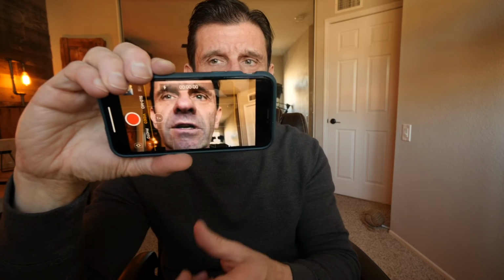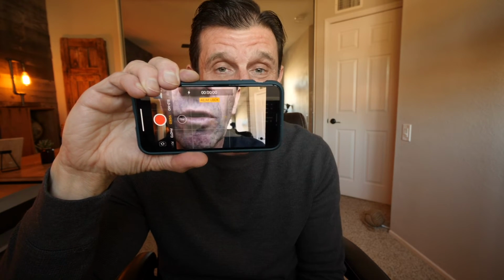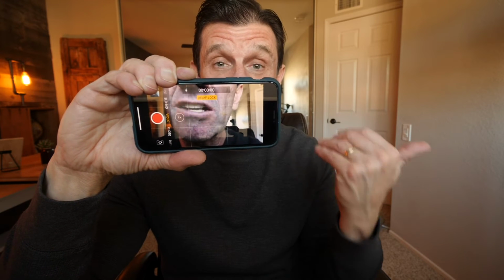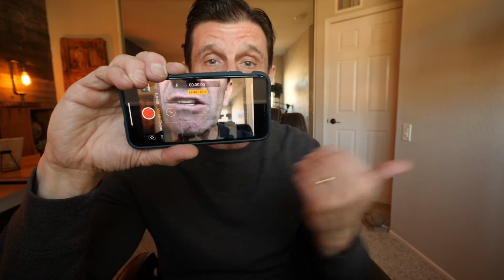Professional iPhone Videos For Realtors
Most REALTORS® think they need a fancy camera and other gear to make professional videos.  The reality is, you can make some pretty professional looking videos with your iPhone!

I'm talking to REALTORS® here, but this applies to EVERYONE with ANY current smartphone.  Ya, you can make professional iphone videos - with no extra gear.

For captions and subtitles I freaking love REV.  Click here for $10 off yoru first order!

Great Studio Mic
Good Studio Mic
Location Mic
LED Video Light
LED Video Light - Portable
Stand for Video Light
Soft Box Kit
Tripod Video Head
Bendy Tripod
Bendy Tripod Attachment
iPhone Bendy Tripod

Dyalla